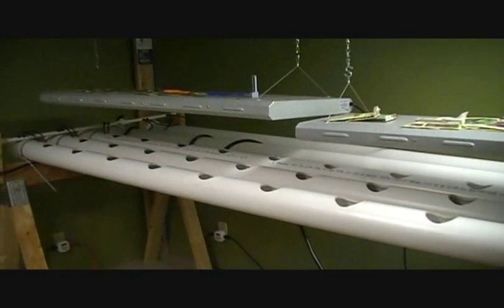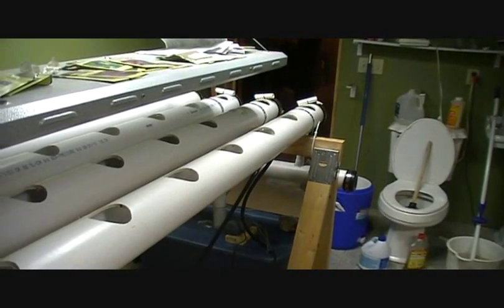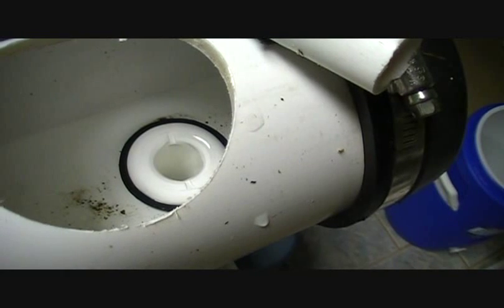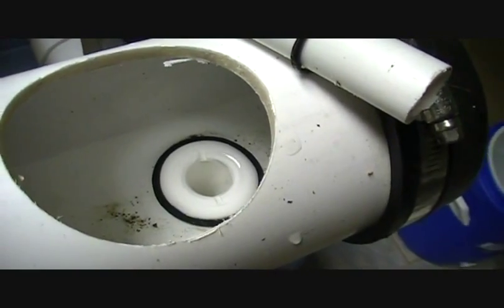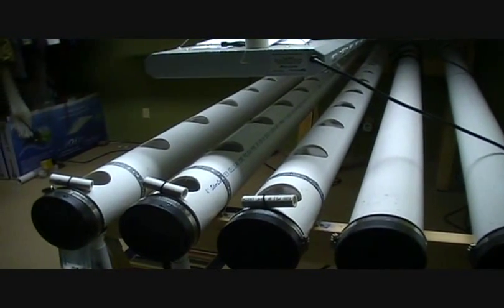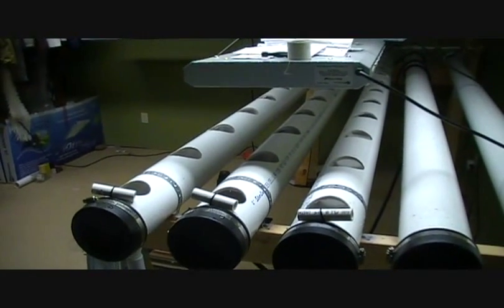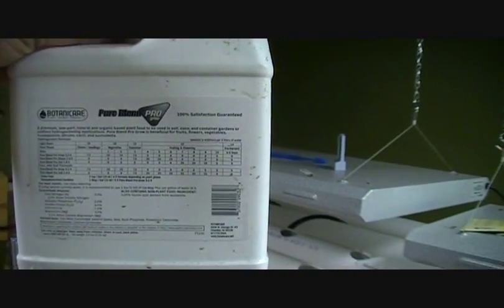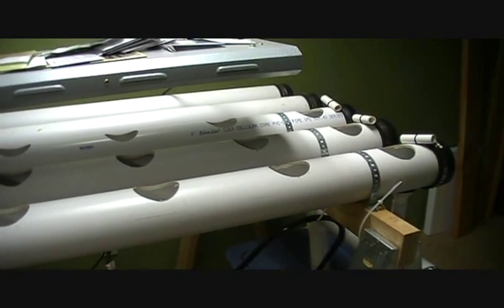Healing Hearts Farm- NFT Hydroponic System cleaning and overview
An indepth look at the NFT Hydroponic System